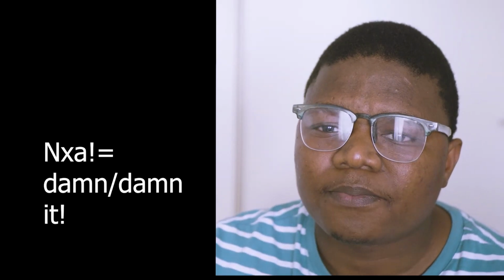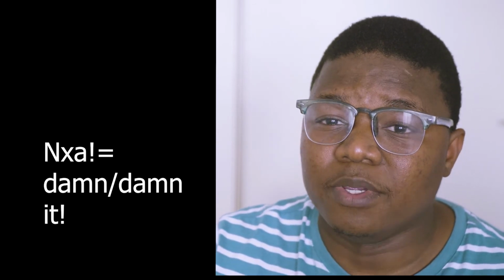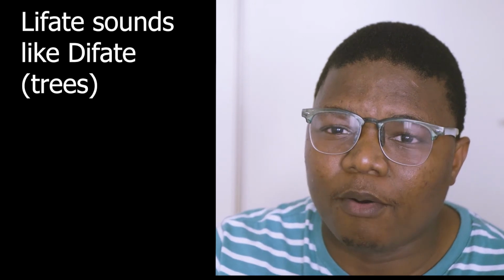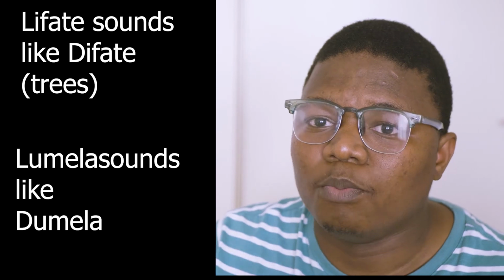LEARN SESOTHO(ITHUTE SESOTHO)_2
In this video you will learn SOUNDS of  Sesotho alphabets and sounds of special double consonants.